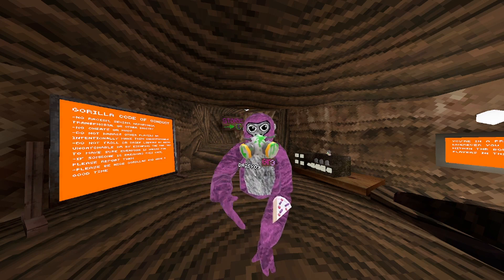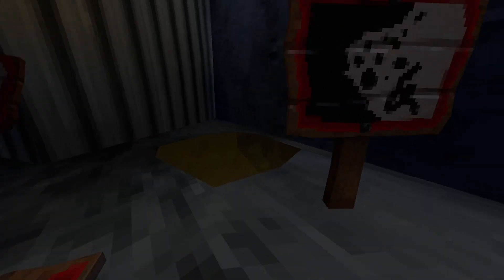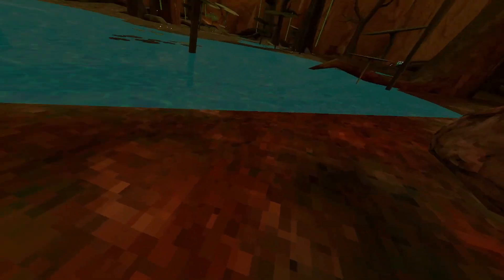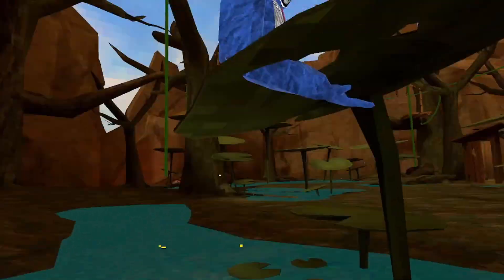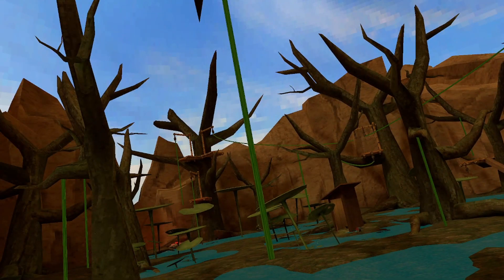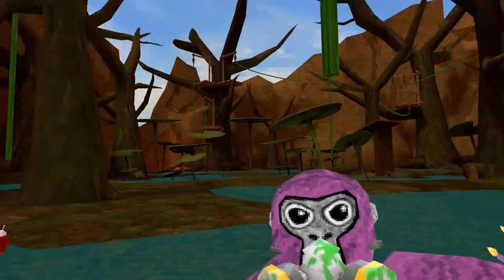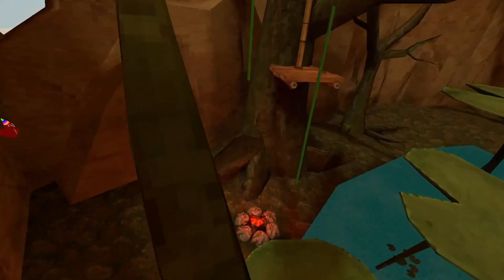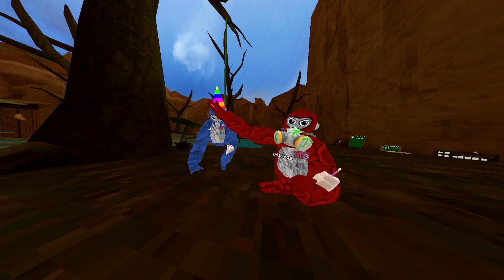new swamp map!!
I know im late